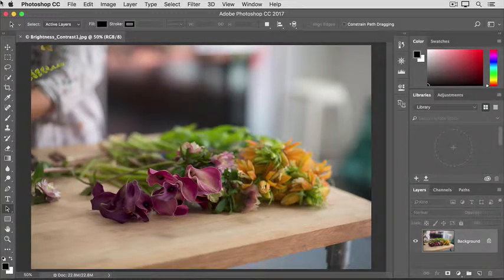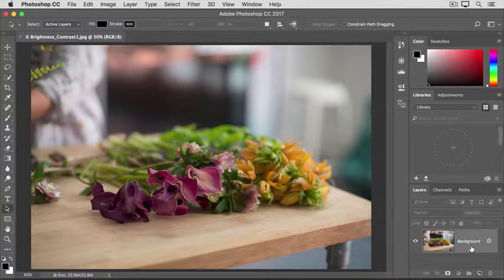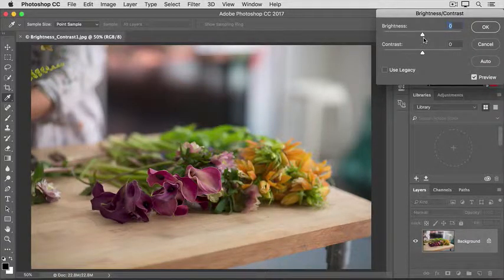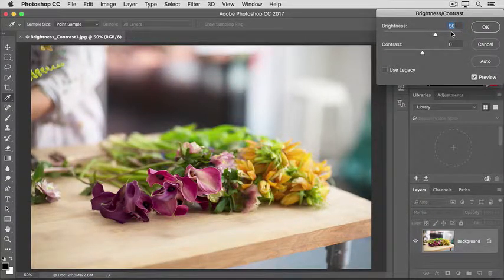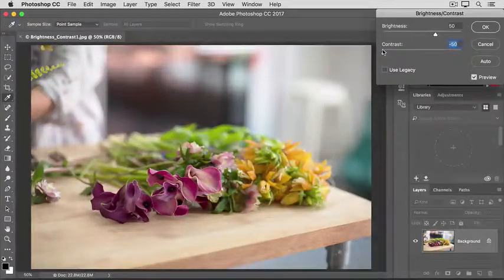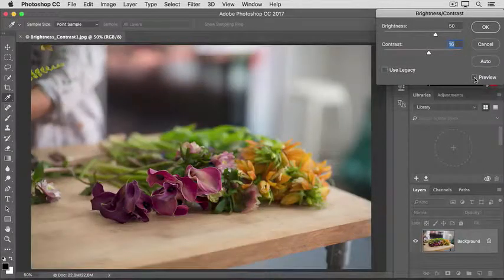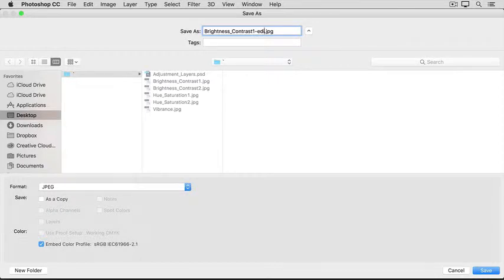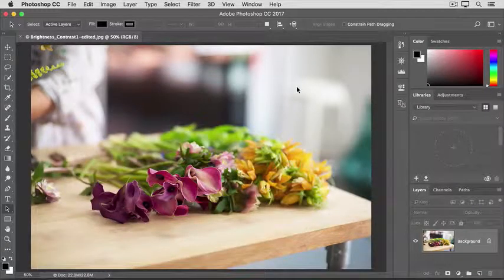Enhance and improve image quality 15 Adobe Photoshop CC tutorials